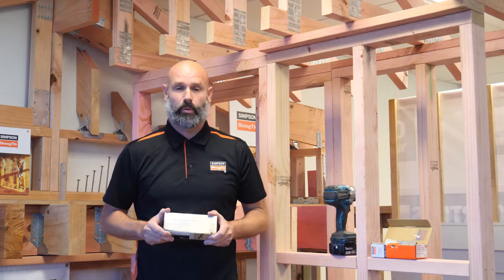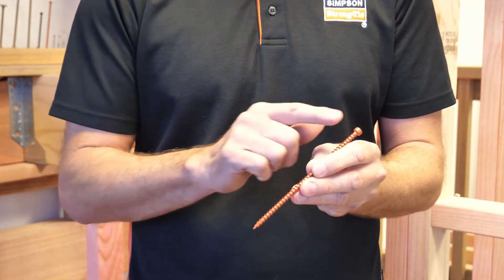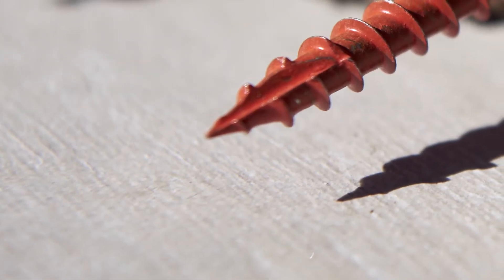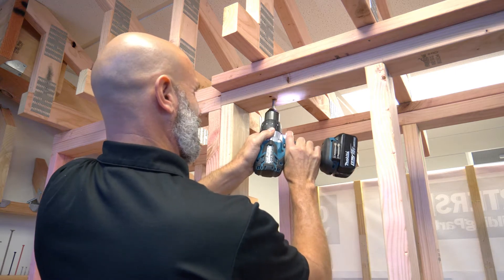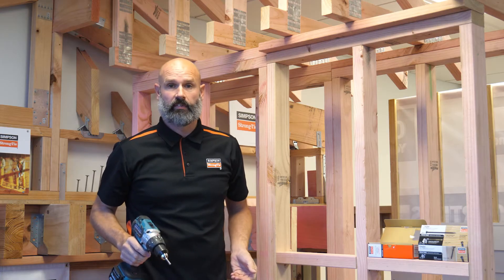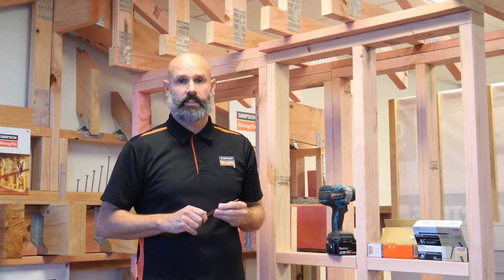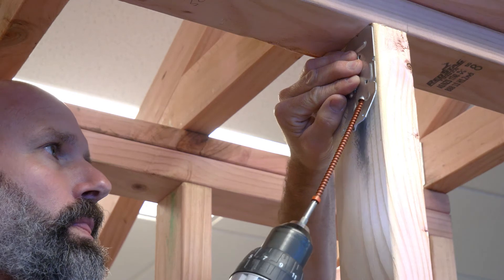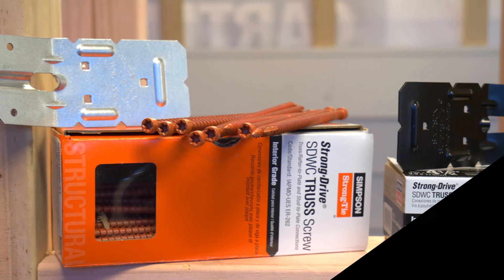SDWC Truss Screw — The Simple New Way for Truss, Stud and Top Plate Connections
The Simpson Strong-Tie SDWC Truss Screw provides a truss and rafter-to-top plate connection as well as a method to fasten studs to top or bottom plates. The fully-threaded shank engages the entire length of the fastener providing a secure connection.▼

These SDWC Truss Screws come in two lengths. This shorter black one is for single top or bottom plates, and the longer orange one is for double top plates. They are different colours as a visual confirmation for your building inspector, so he can easily see that you’ve used the right length.